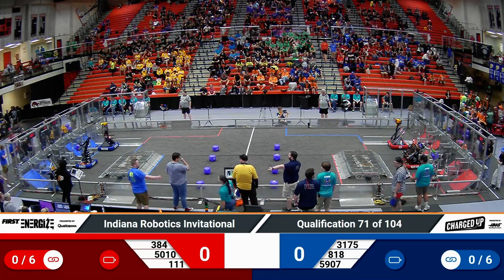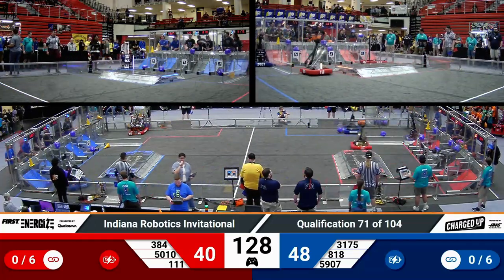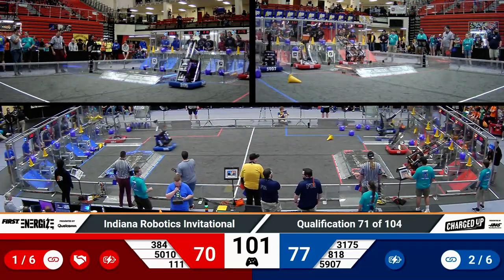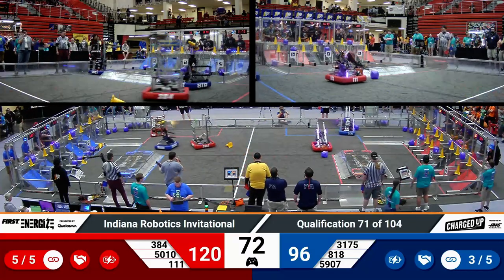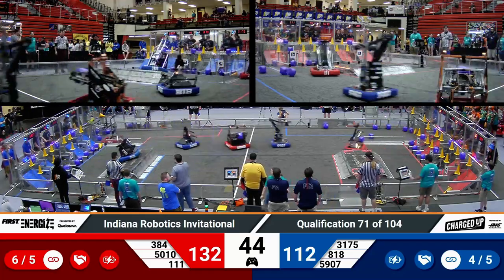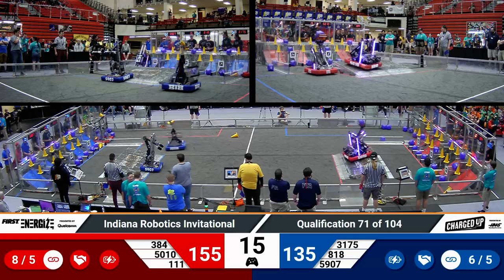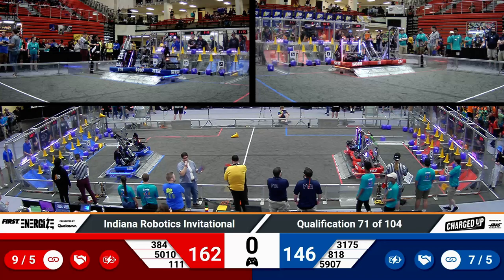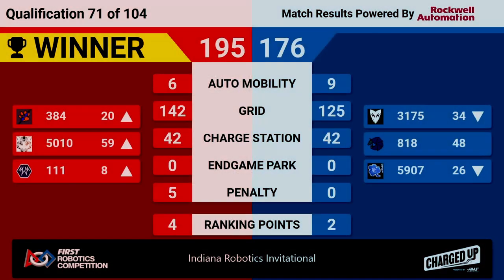2023 IRI Quals 71